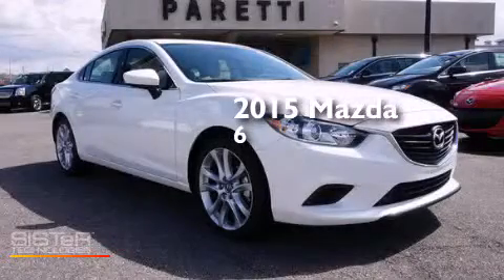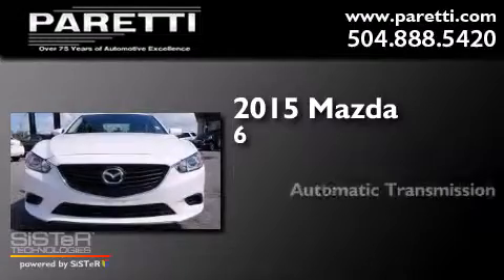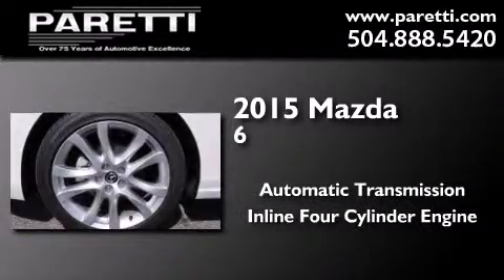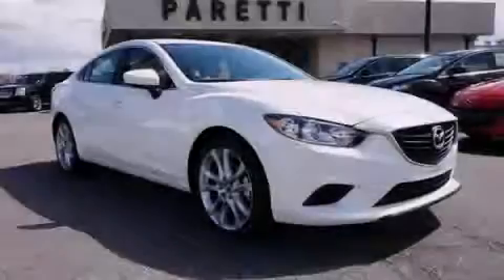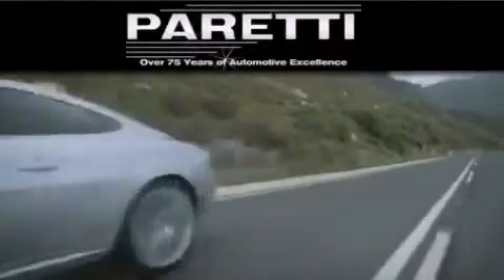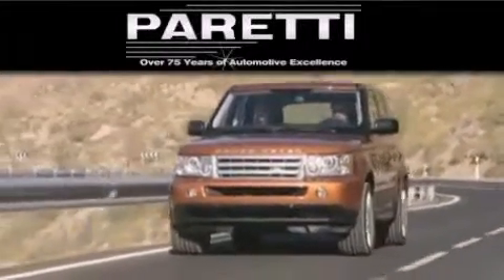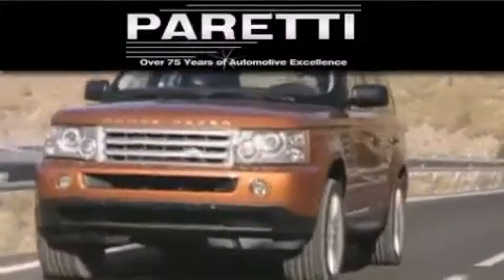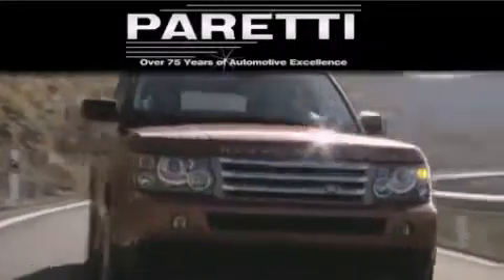2015 Mazda Mazda6 Covington LA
We've been honored to serve the Metairie LA area , we promise that your experience at our dealership will exceed your expectations ! Year : 2015 Make : Mazda Model : Mazda6 Engine : 2.5L 4Cyl Trans . Metairie , LA 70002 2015 Mazda Mazda6 Metairie LA